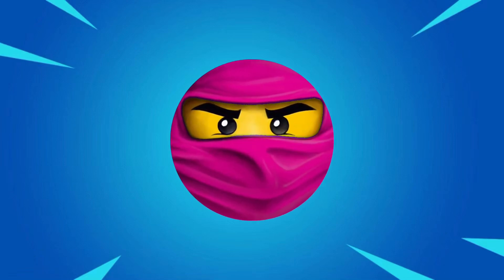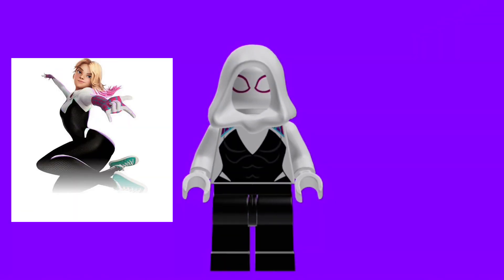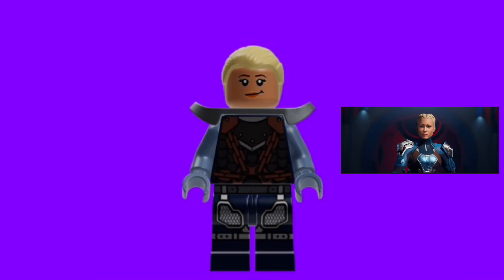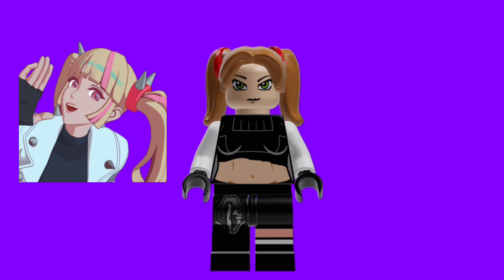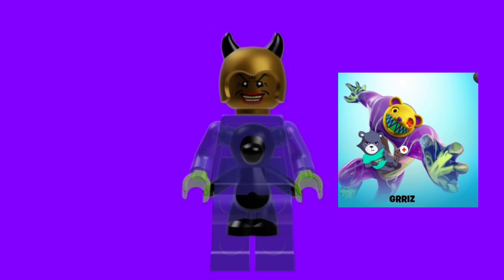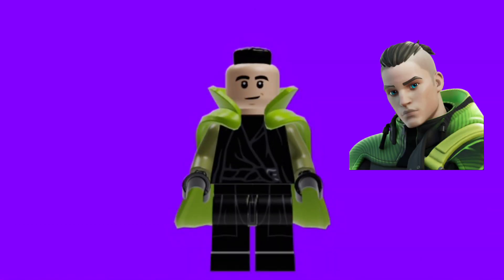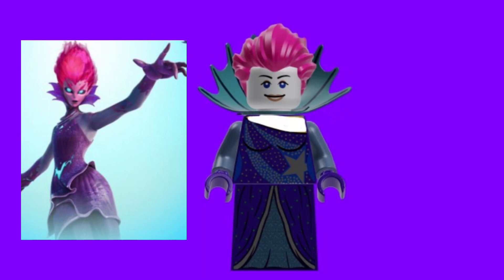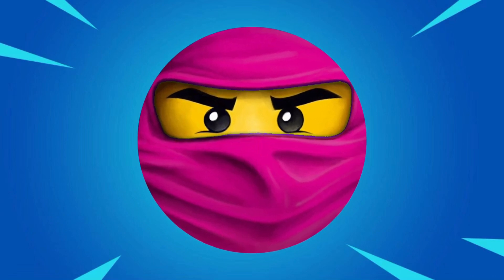LEGO Fortnite Chapter 3 Season 4 Battle Pass